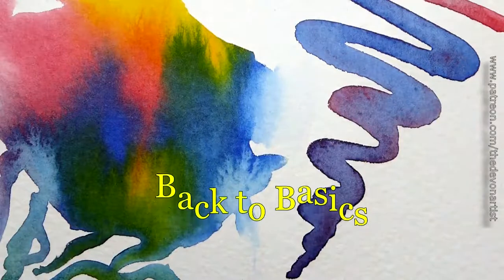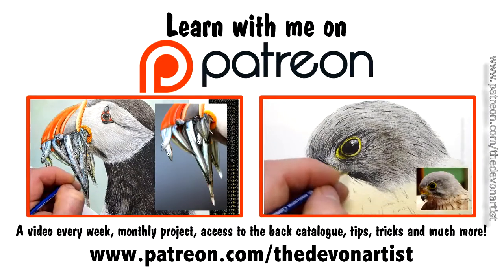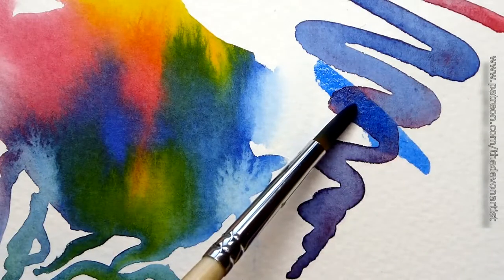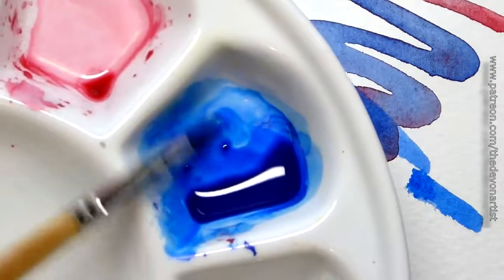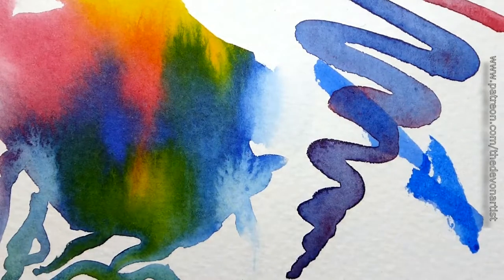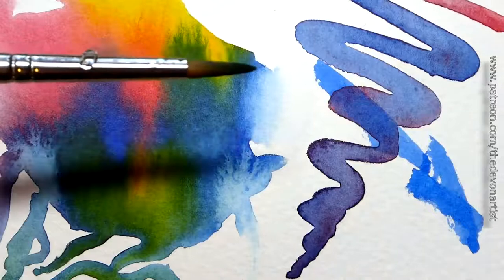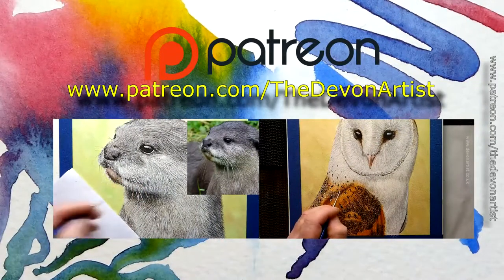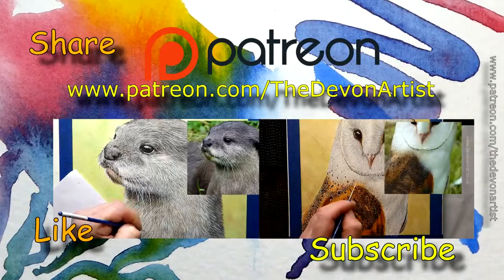Easy Watercolour Painting Techniques - What is Glazing?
An easy watercolor painting technique for beginners.  In this video I teach you how to use the glazing technique.  This is good technique to become familiar with for washes and layering effects.